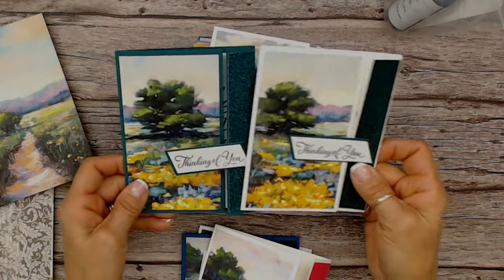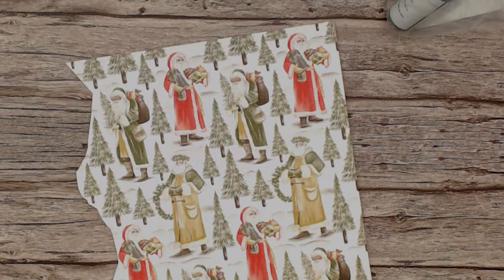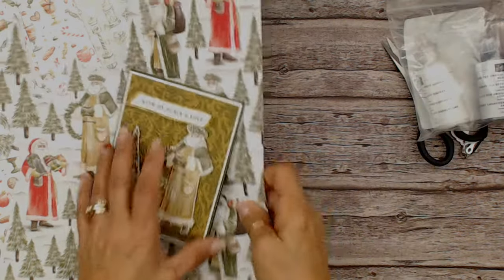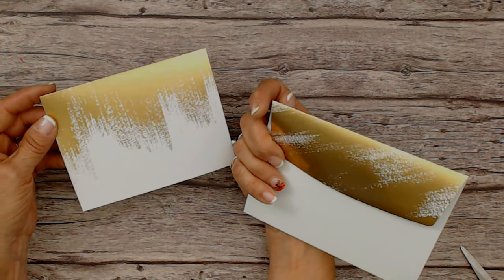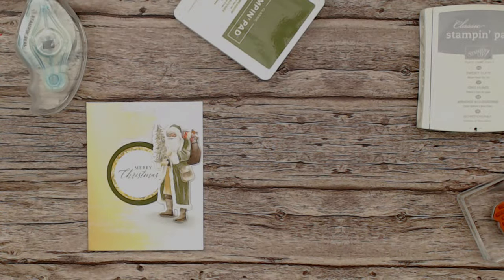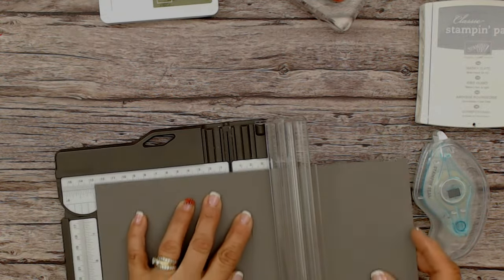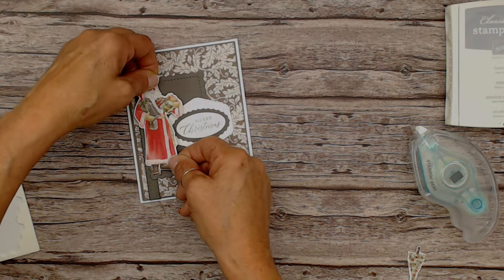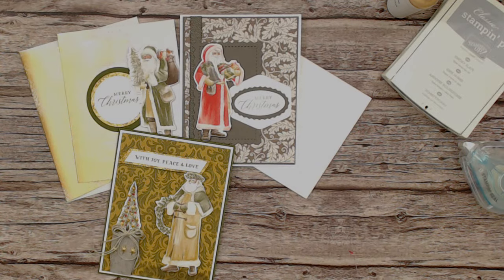Create On The Fly #100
Join us live for my weekly Create On The Fly. Stamping Class how to create simple greeting cards using Rubber Stamps,  Ink, Paper... This week, I will Create with the Saint Nicholas and Tradition St-Nick designer paper.

💻Blog post for today's project: n/a
🛒 Supplies list for today's project:
Traditions Of St. Nick 12" X 12" (30.5 X 30.5 Cm) Designer Series Paper [162355] - Price: $12.50
Distressed Gold 12" X 12" (30.5 X 30.5 Cm) Specialty Paper [159237] - Price: $5.00